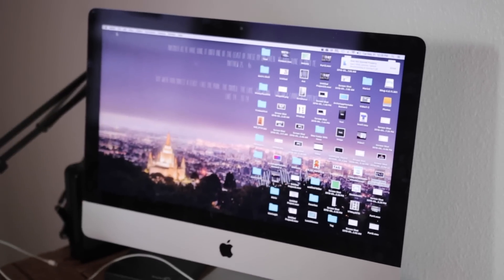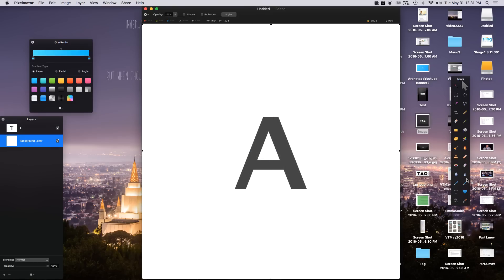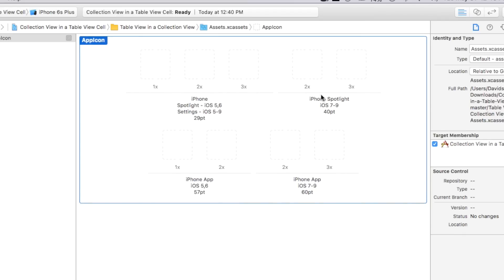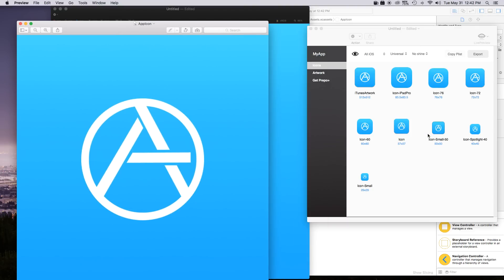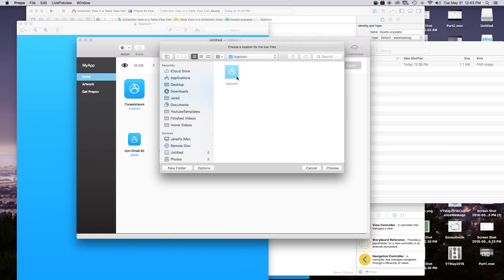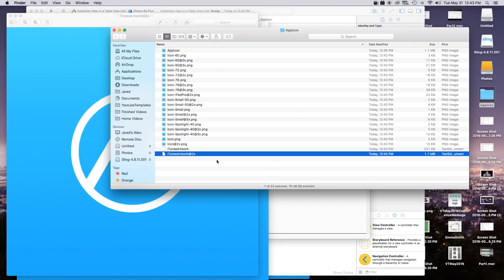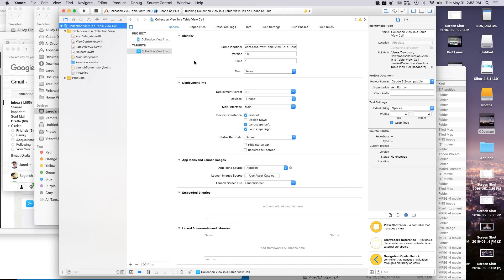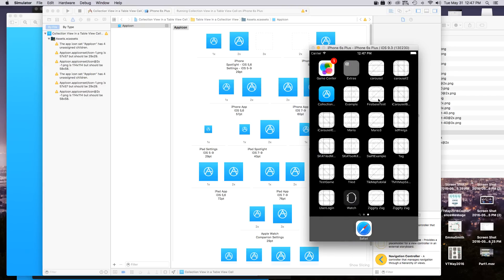App Icons! (Prepo : Pixelmator : Xcode)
How to crate your own App Icon using Xcode, Prepo, and Pixelmator. All you need is Xcode though.